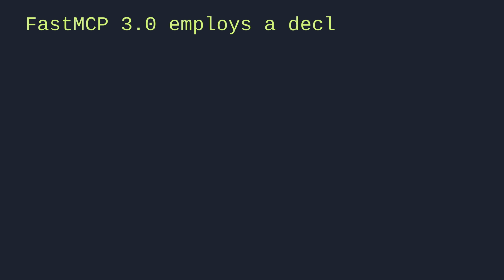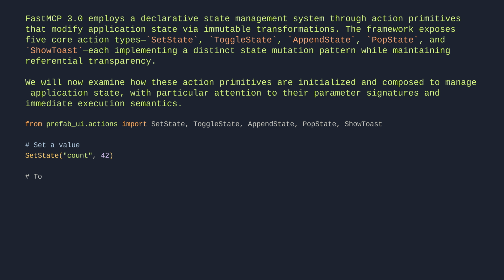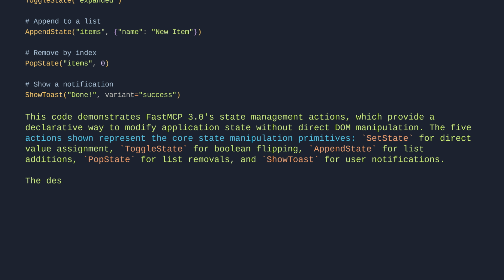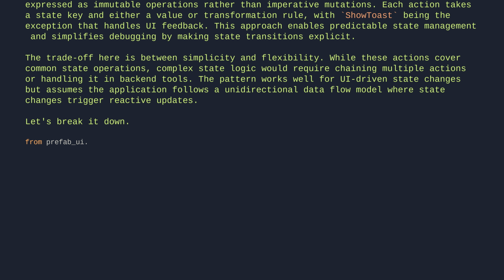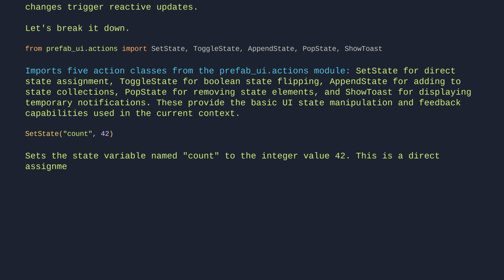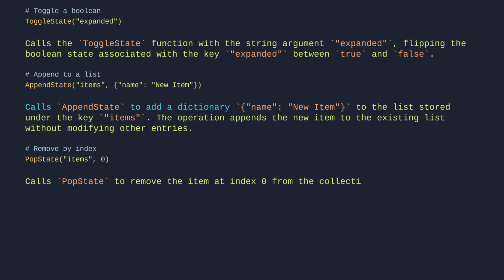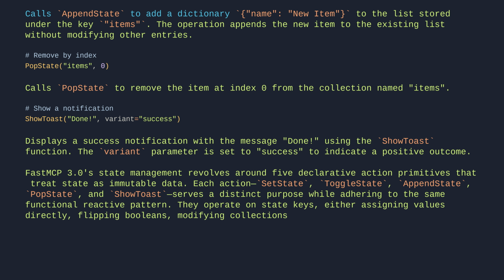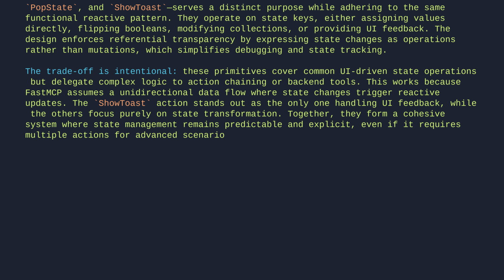FastMCP UI and Tool Integration Tutorial - Part 9/17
Learn how FastMCP 3.0 manages application state using declarative action primitives like SetState, ToggleState, and AppendState. This tutorial covers immutable state transformations, functional reactive patterns, and UI feedback with ShowToast.

Zen Koan Explanation:
The code demonstrates two distinct state management behaviors: `SetState` permanently stores a value ("etches 42 into stone"), while `ShowToast` sends a transient notification ("broadcasts success to an empty server room"). This reflects the contrast between persistent state changes and ephemeral user feedback, mirroring the koan's theme of permanence versus fleeting communication.